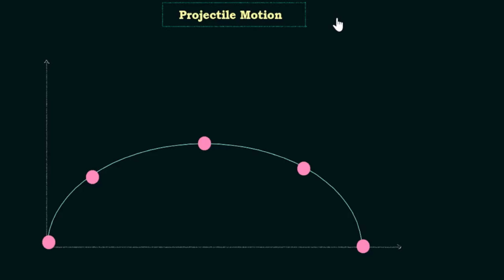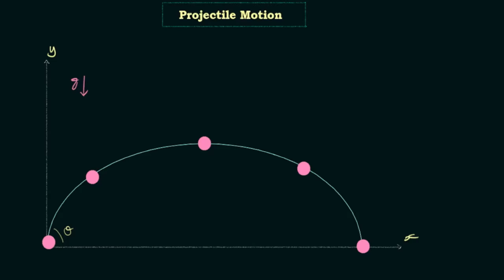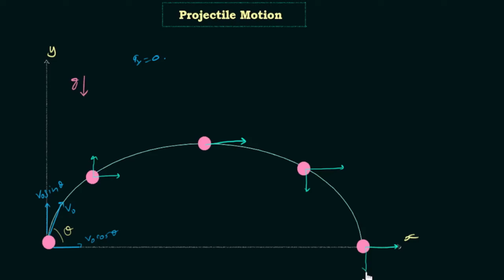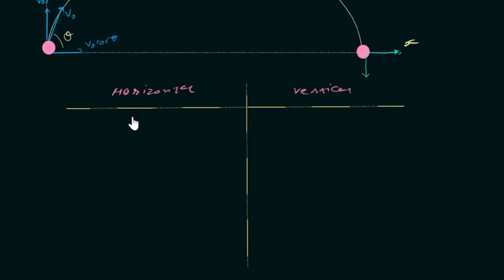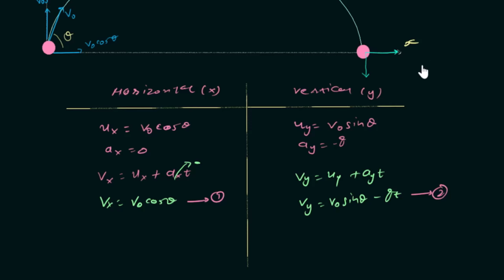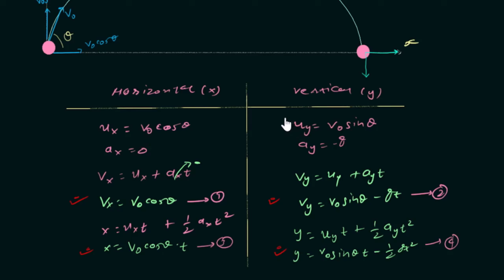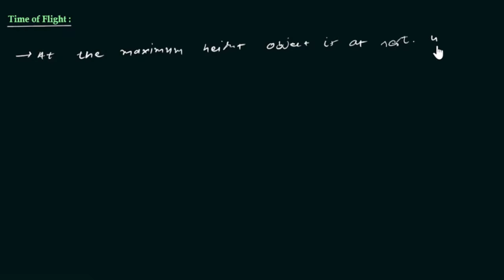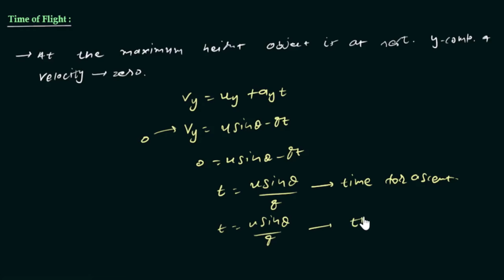Introduction to Projectile Motion | Time of Flight | Kinematics